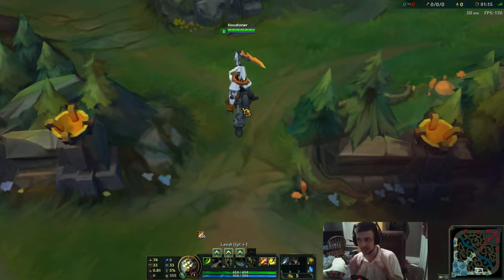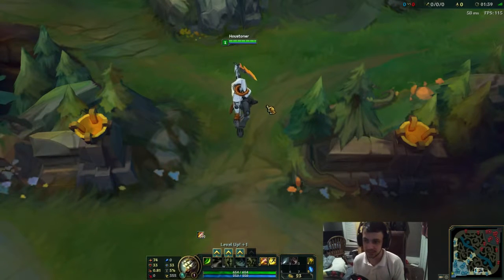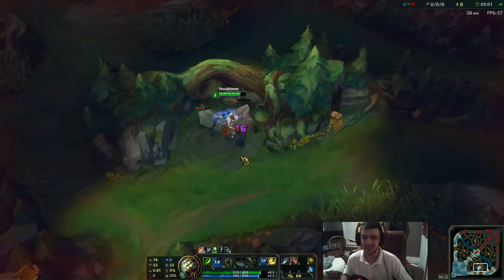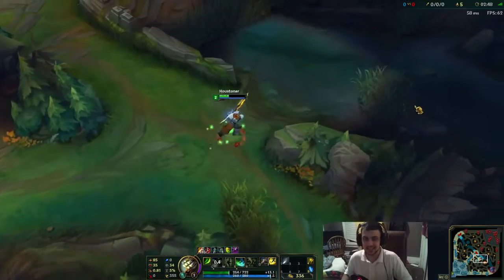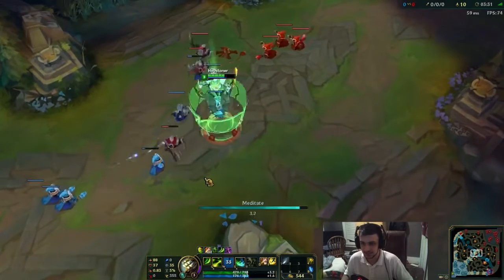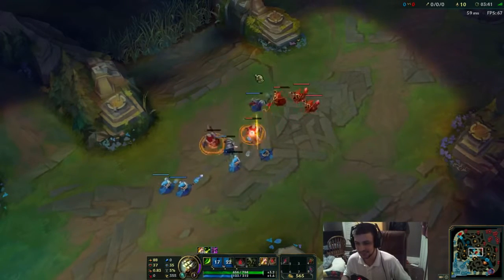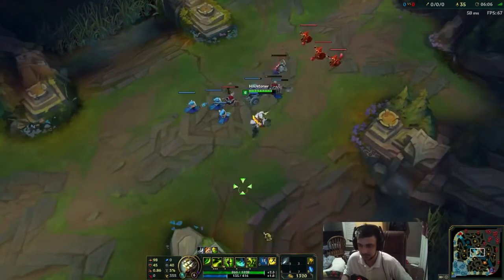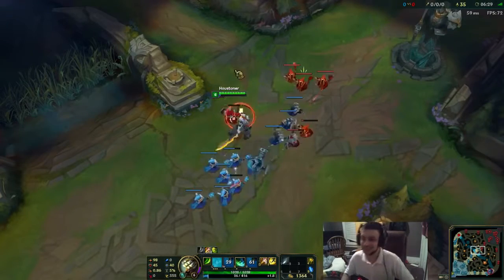PROJECT MASTER YI GAMEPLAY | League of Legends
PROJECT: Yi son Playing League of Legends as Master Yi Masteries: 21/9/0 Runes: ad marks AS quints armor seals mr/lvl glyphs .

Project: Master Yi Gameplay on PBE - League of Legends! →Top 5 Easiest Mids: →More Full Gameplays: .

Automatically spectates and follows the new Champion Taliyah! See live gameplay of Taliyah and her Skin! Tips are appreciated but not required!